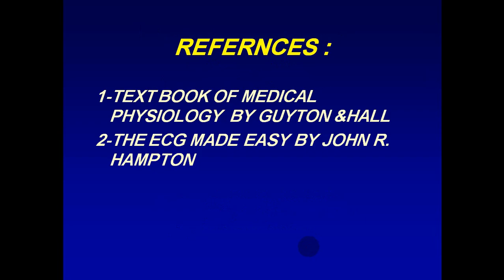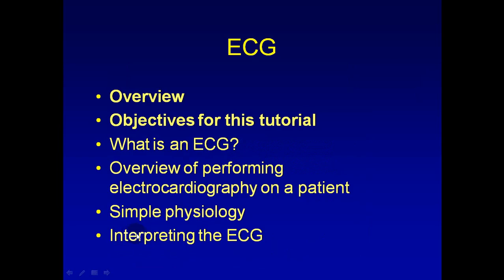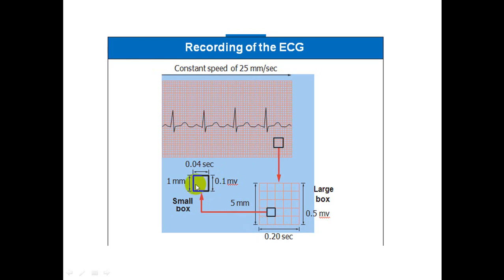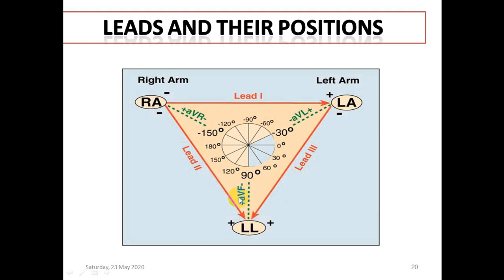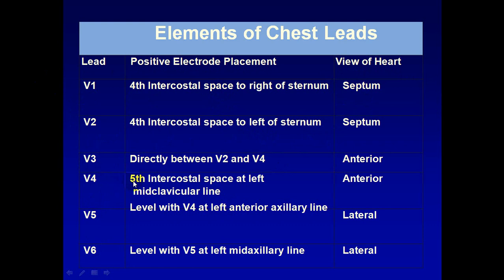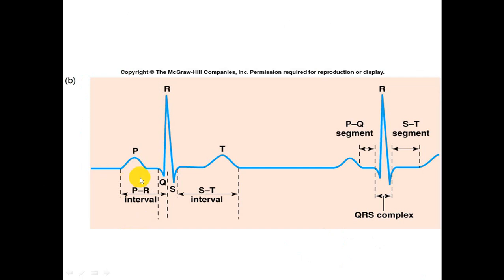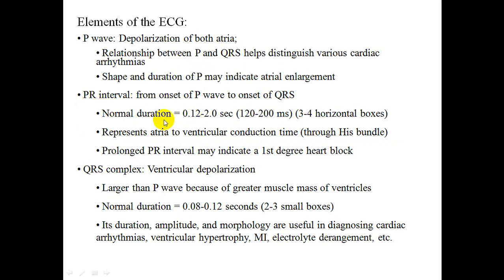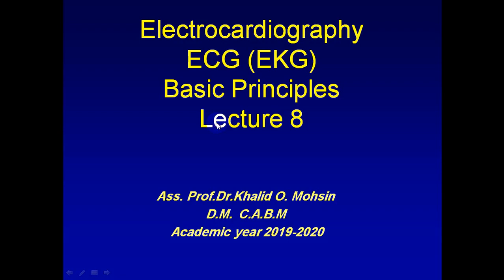محاضرة 7 ( فسيولوجي / مرحلة 2 )